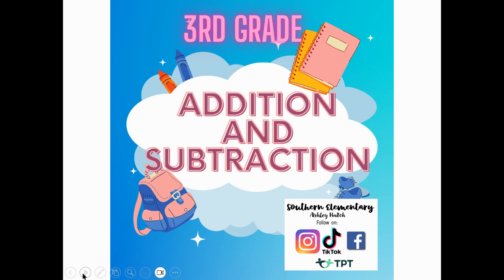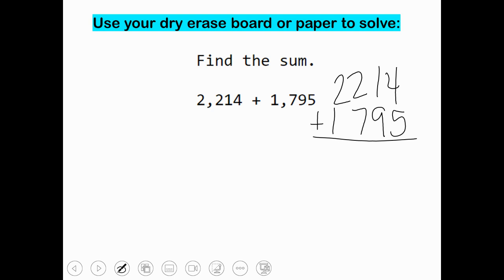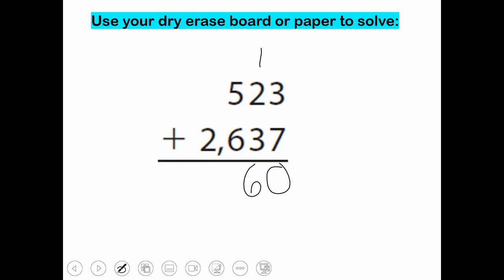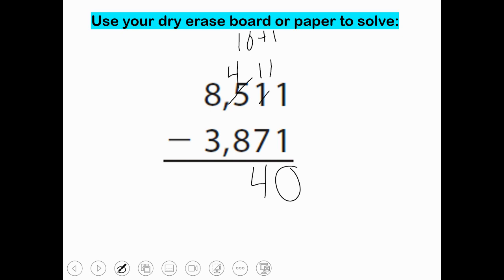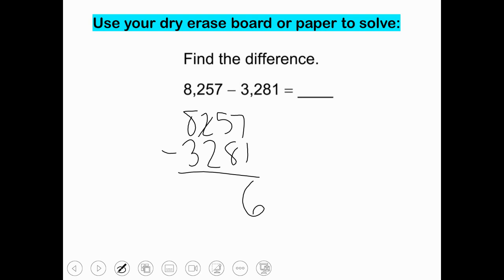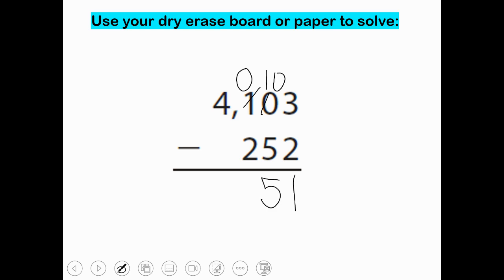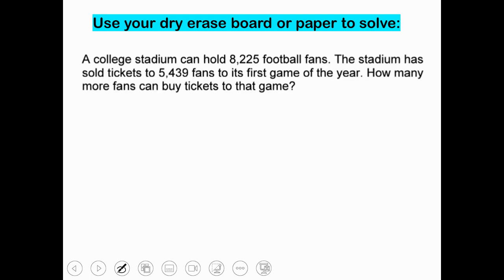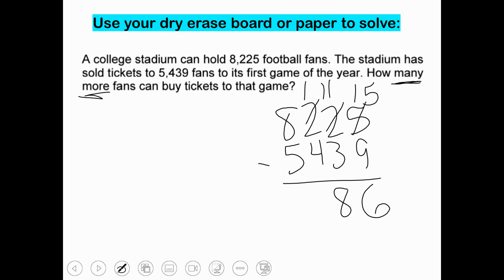3rd grade Addition and Subtraction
3rd grade addition and subtraction practice. Attached are additional resources.